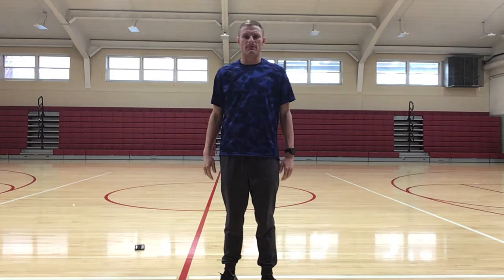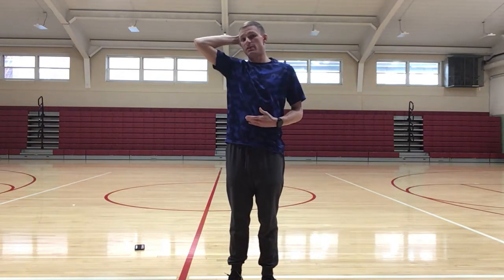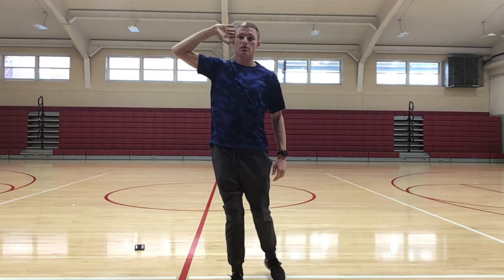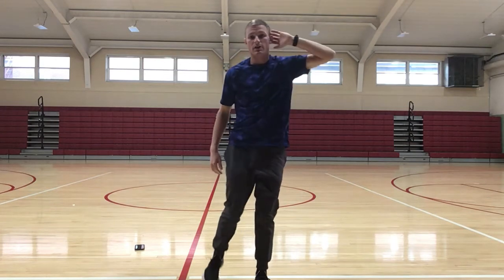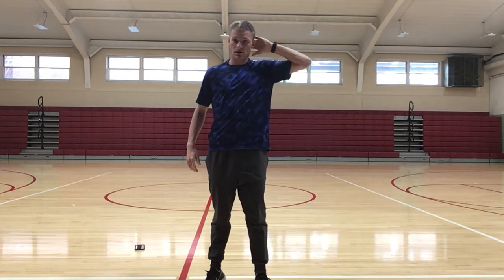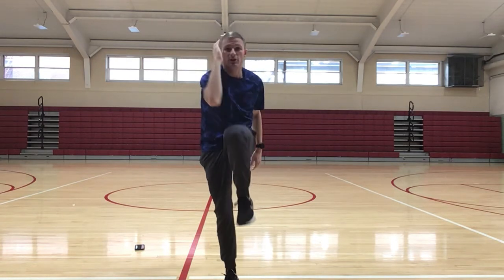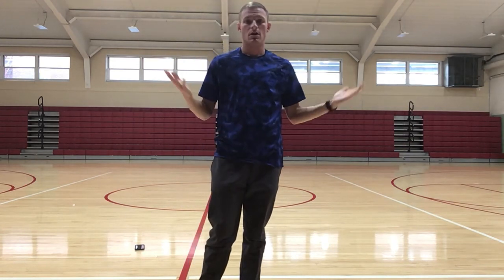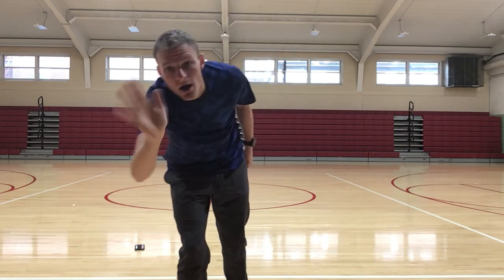Standing knees to elbows w/ Mr. VanEtten